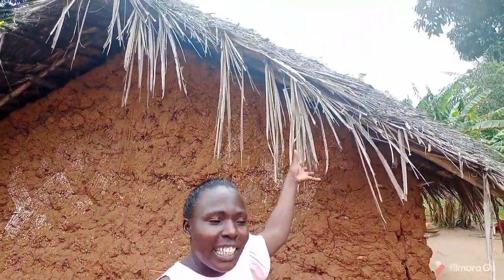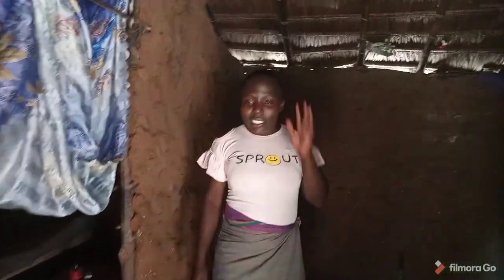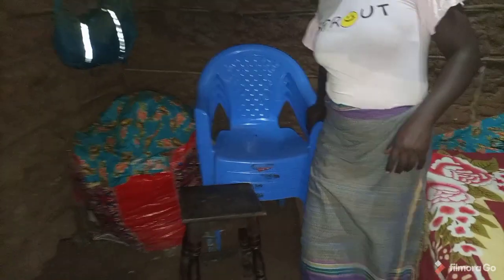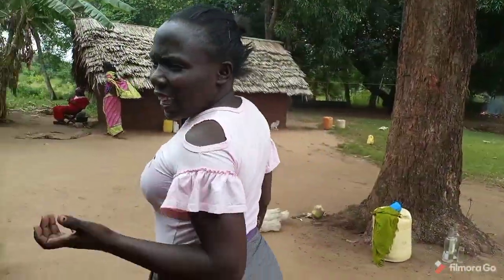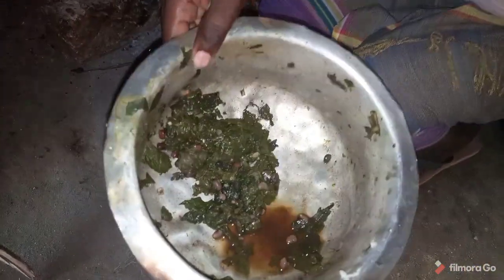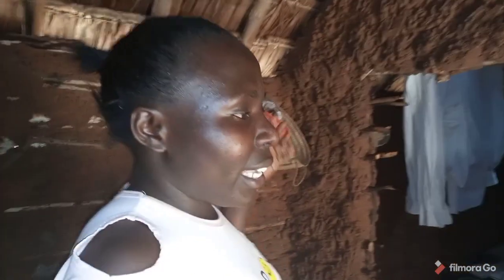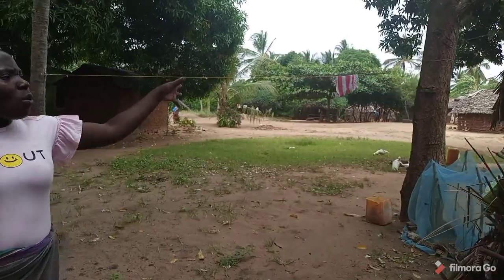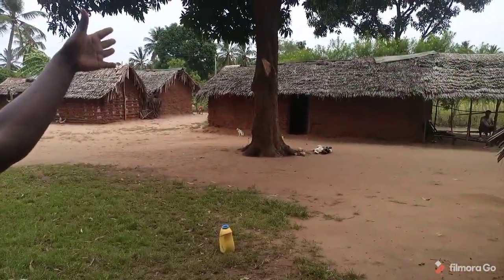Village Tour At Mombasa In Kenya .